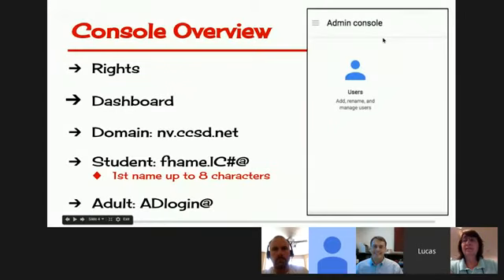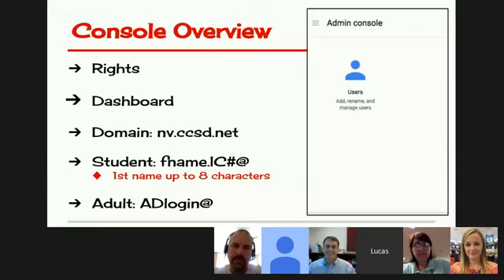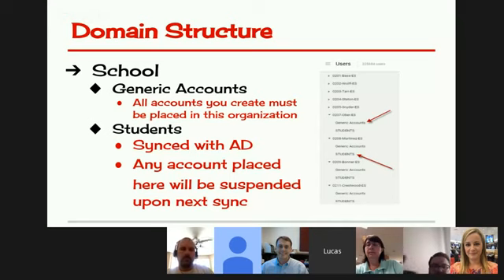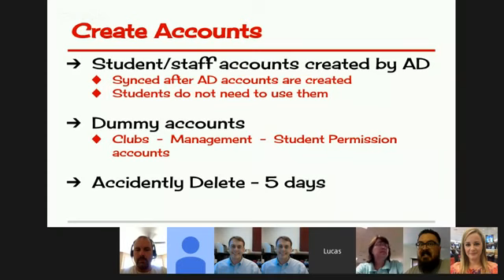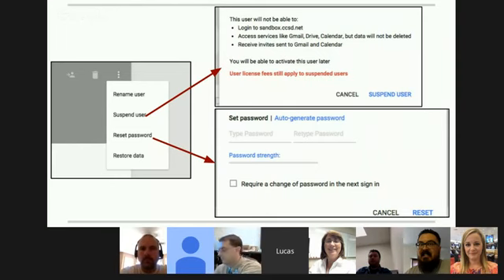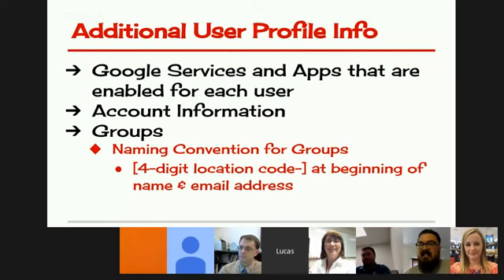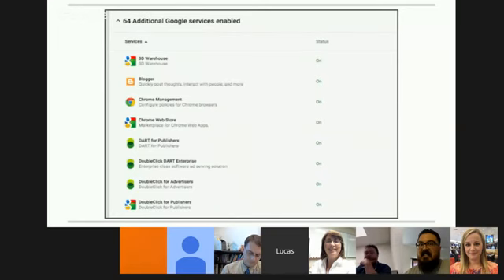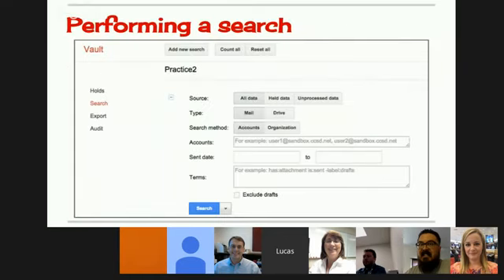CCSD Google Controller Training without questions